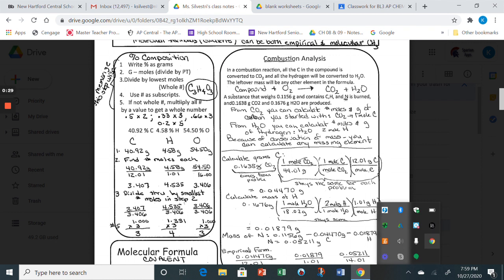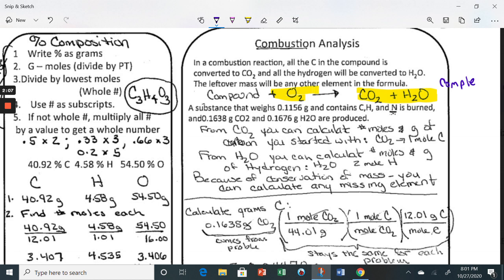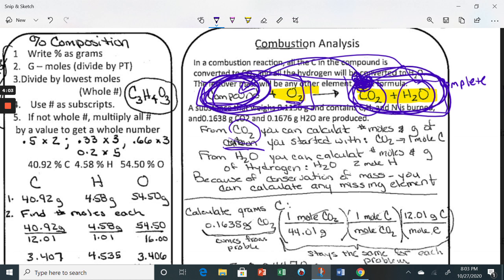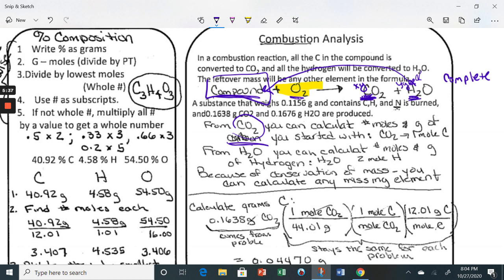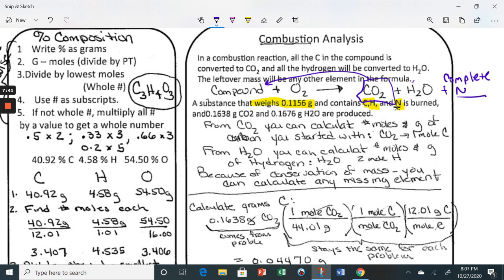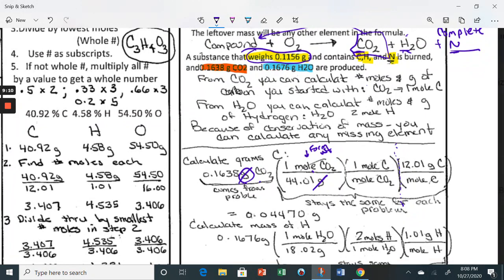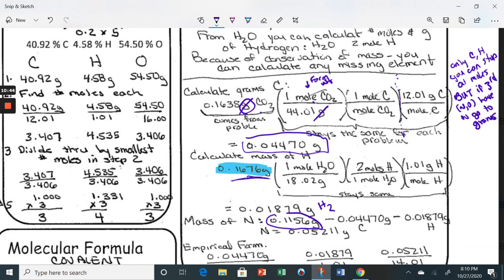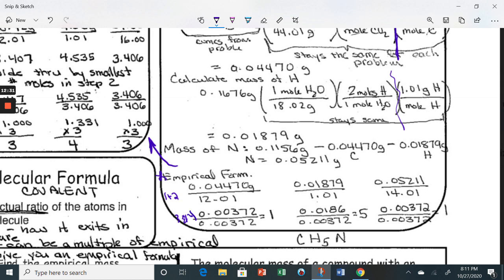combustion analysis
Describes how to calculate an empirical formula from combustion analysis